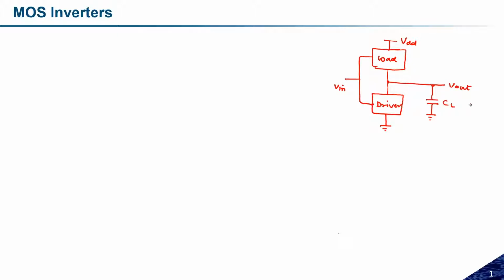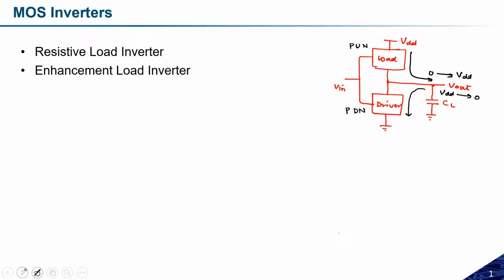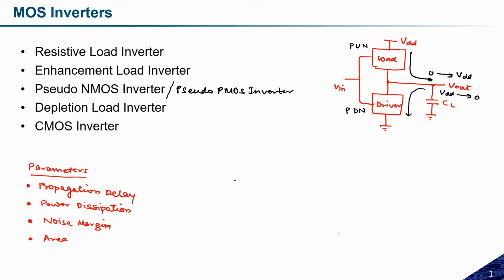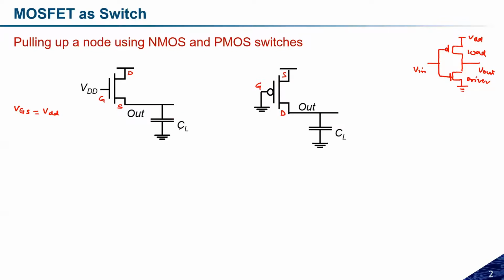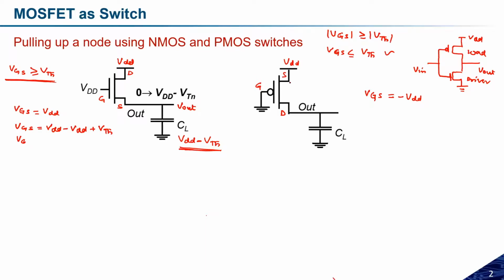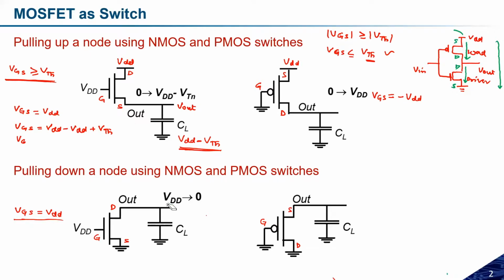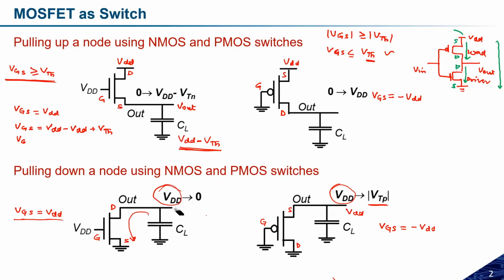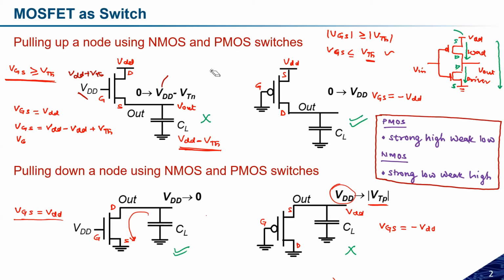Lecture 10: MOSFET as Switch | MOS VLSI Design | Dr. Ambika Prasad Shah | IIT Jammu